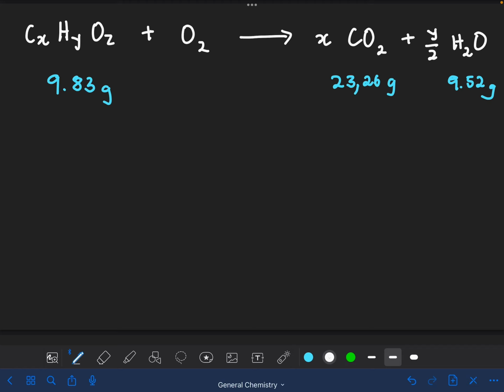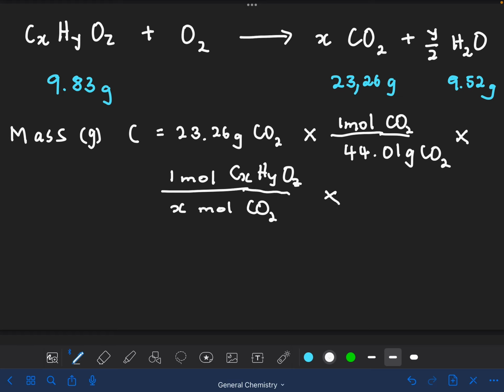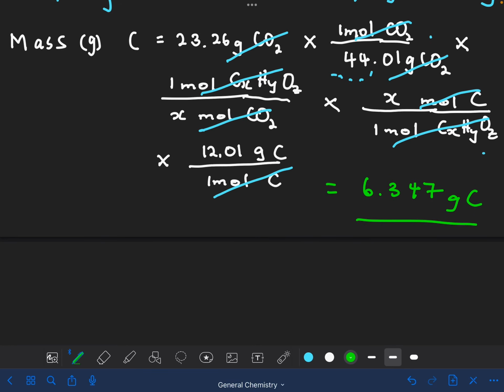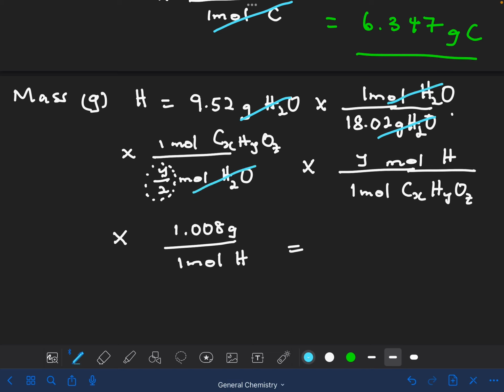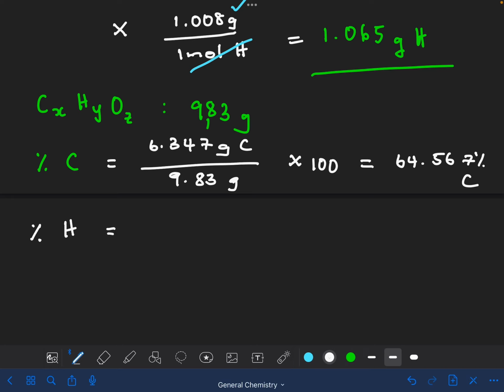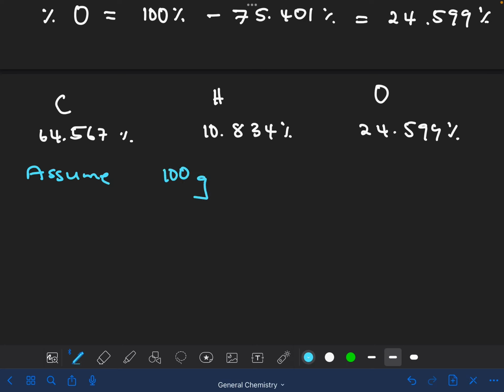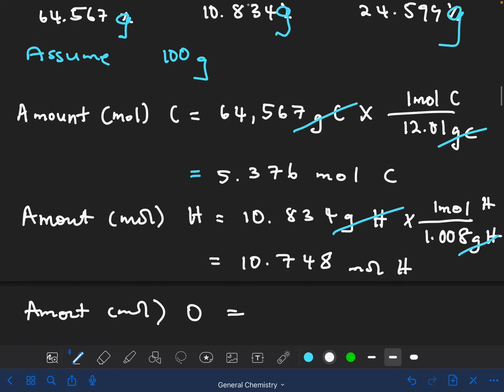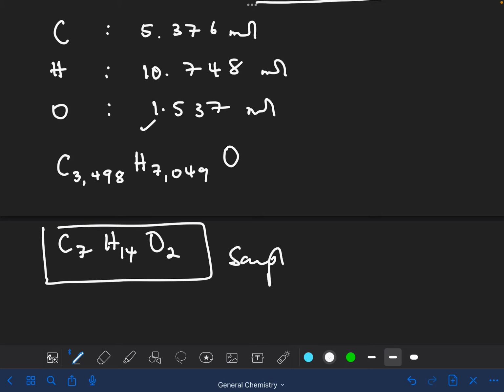General Chemistry | Calculation of percentage composition in a Combustion reaction